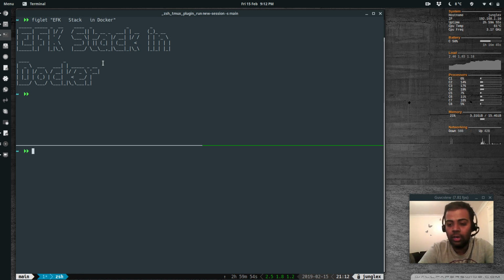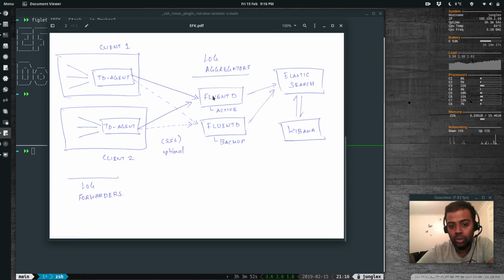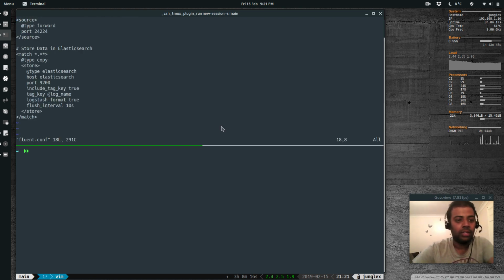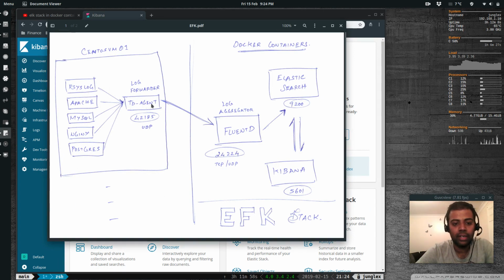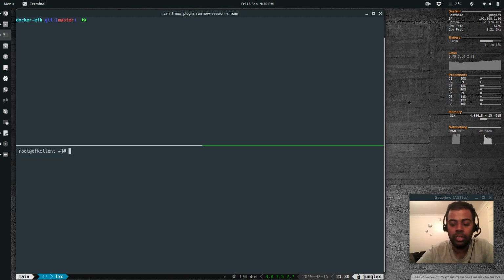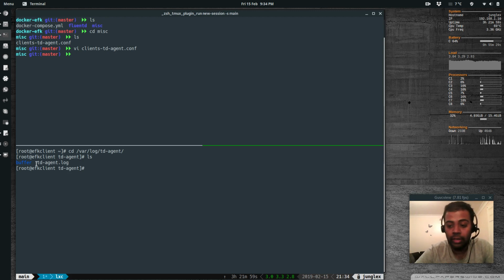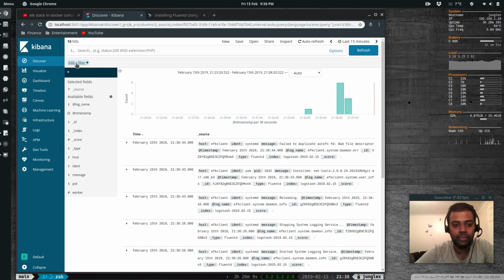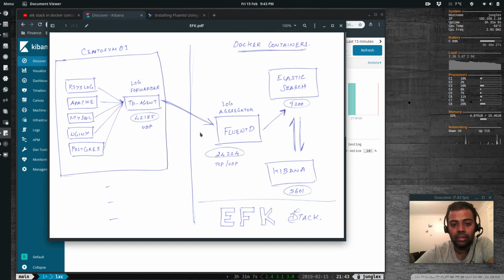[ ElasticSearch 3 ] How to install EFK stack using Docker with Fluentd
In this video, I will show you how to deploy EFK stack using Docker containers step by step. Also will show you how you can forward system logs from a CentOS 7 client to this EFK stack.

Thanks for your time watching this video.